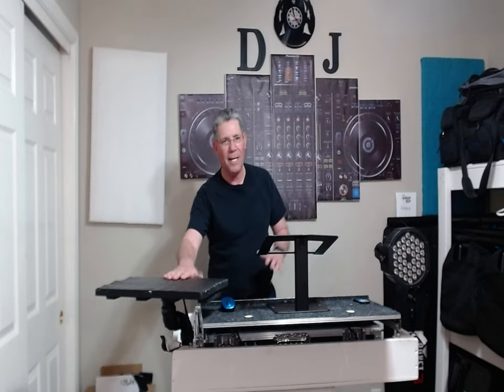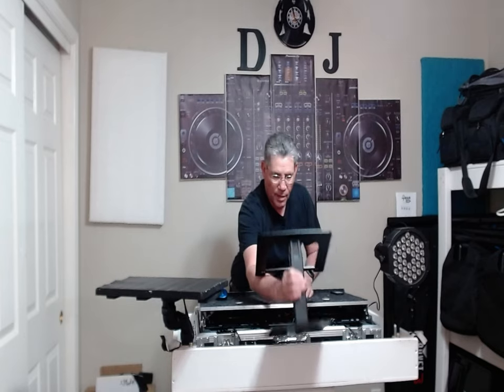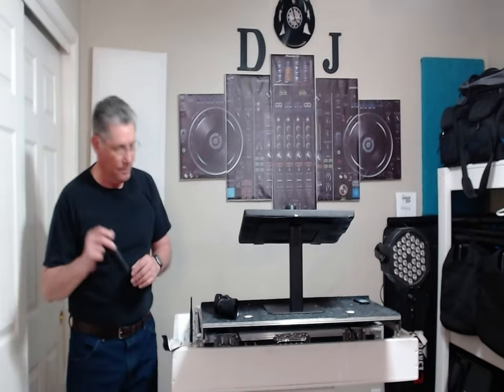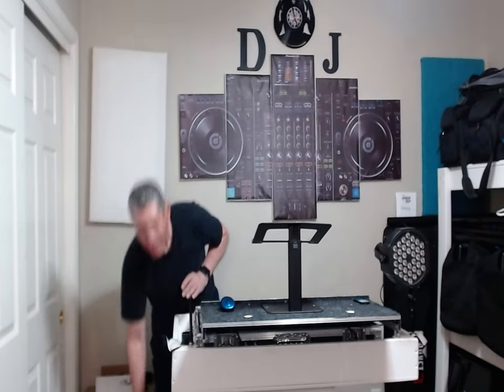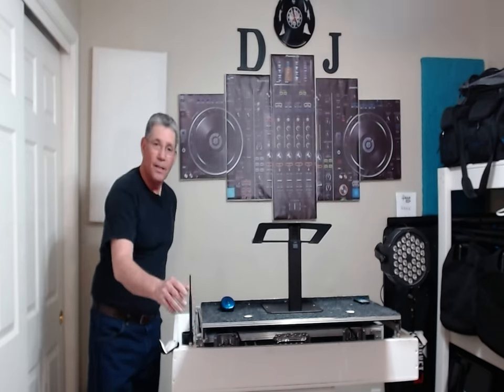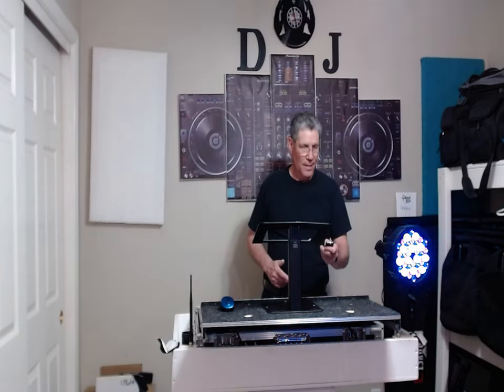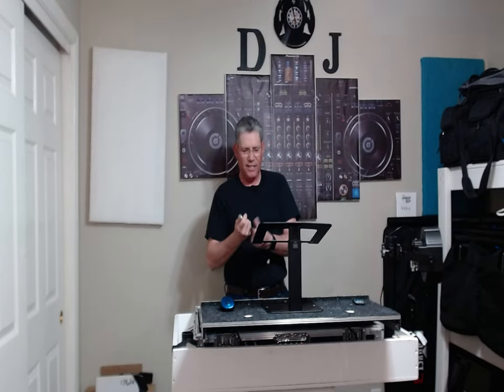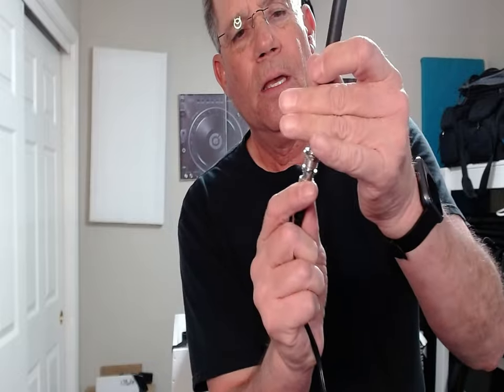Laptop Stand and Extras Added to DIY Podium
These are a Few things I added to my DJ Flight Case Podium Build.
Extra Laptop Stand, Antenna System and Lights.

Used for Laptop Build (Home Depot)
1. 1-1/2 in. x 24 in. Plastic Acrylonitrile Butadiene Styrene (ABS) Pipe
2. 1-1/2 in. ABS DWV 90-Degree Hub x Hub Elbow Fitting
3. 1-1/2 in. ABS DWV 90-Degree Hub x Spigot Street Elbow Fitting
4. 1 in. x 4 in. x 8 ft. Premium Kiln-Dried Square Edge Whitewood Common Board
5. 1-1/2 in. ABS DWV Cap ( Preferably FLAT)

Wood:
I cut the Laptop Width to my Desired size for my HP Laptop.
Wire For Antenna
5 FT Antenna Extension Cable with BNC and Bulkhead Connector for Wireless Microphone Combination System on Amazon